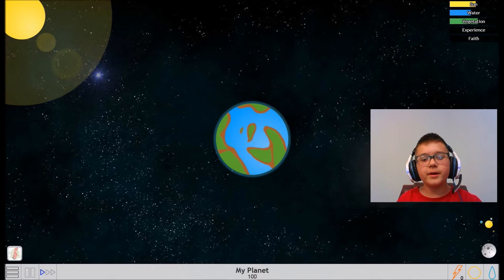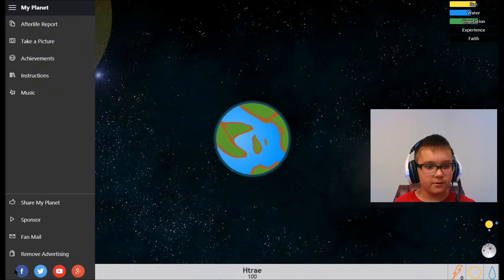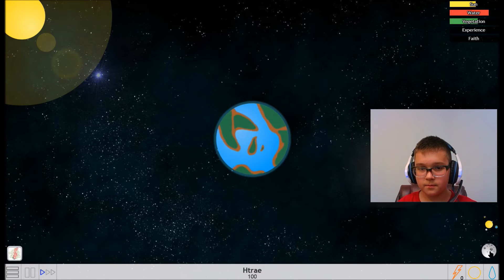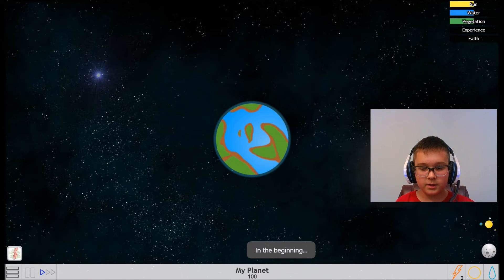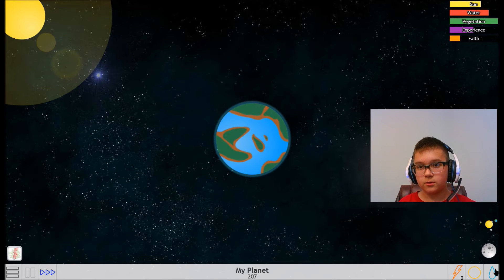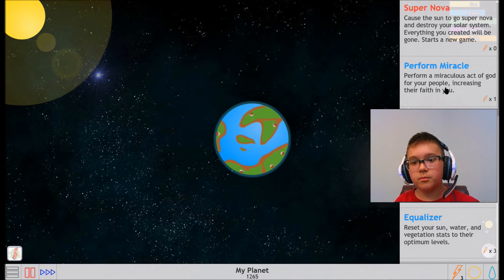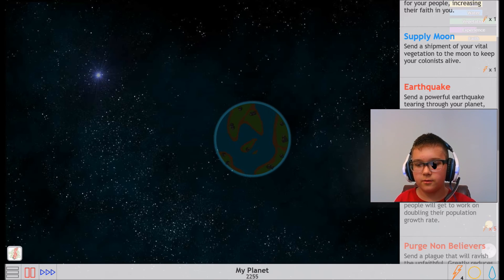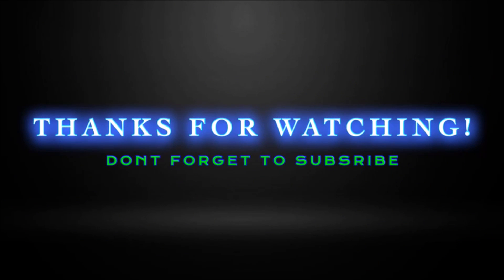My Planet | Owning Your Own Solor System Is Hard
Space